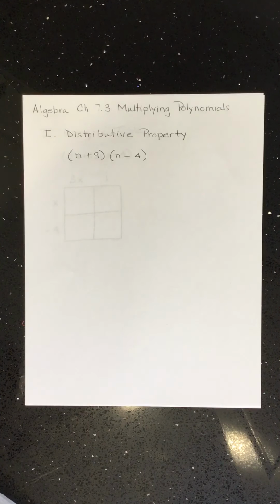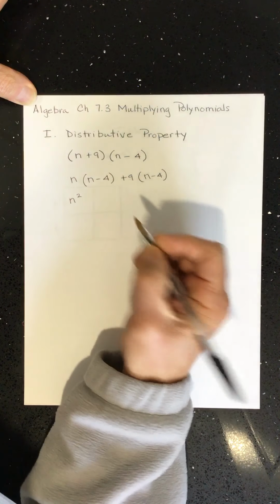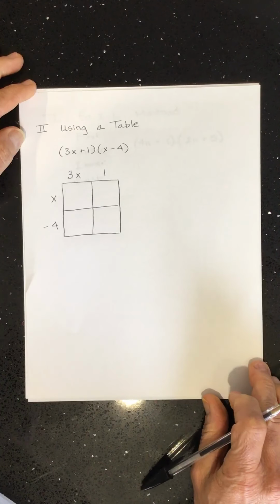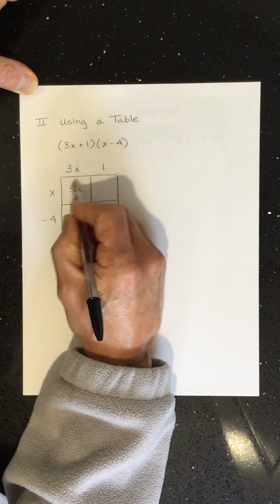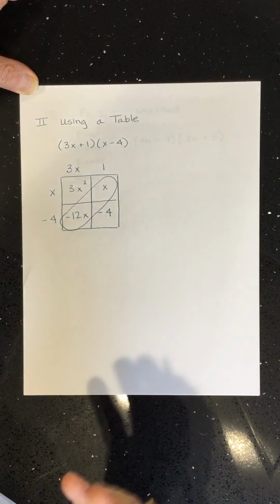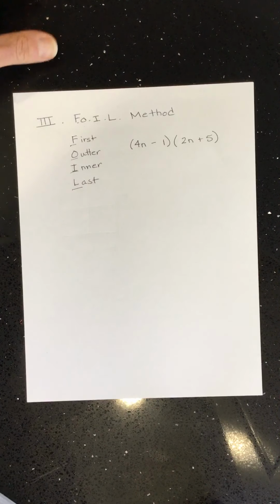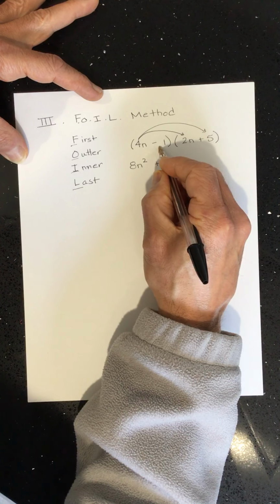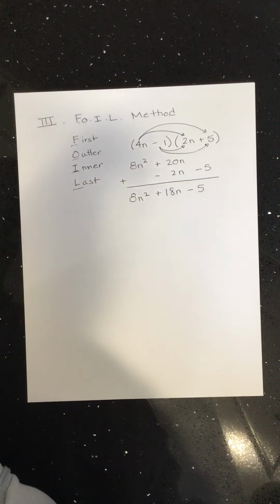Big Ideas: Algebra: Ch 7.3: Multiplying Polynomials